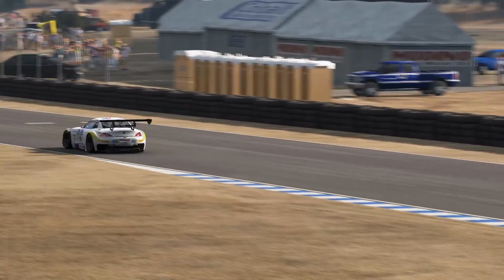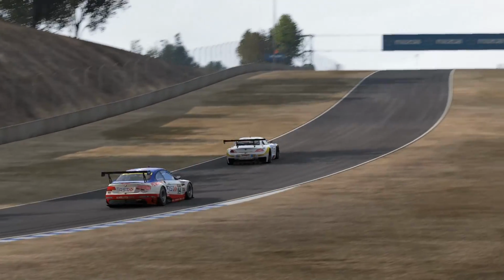Project CARS - T-Minus 2 Weeks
Project CARS is one of the most anticipated new racing IPs in recent memory, and after many delays, it's almost available! With a scheduled release of May 7th, we have a little less than 2 weeks, and the game reached Gold status last week.

I take a look at PCARS on the PC to see where it stands, and how it is with just weeks from release.